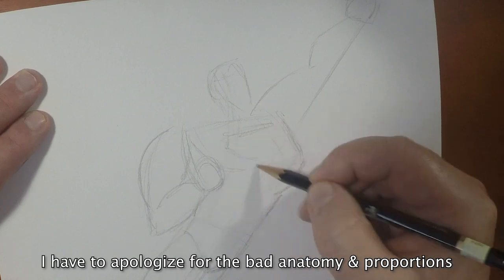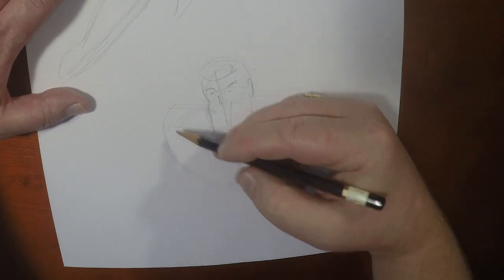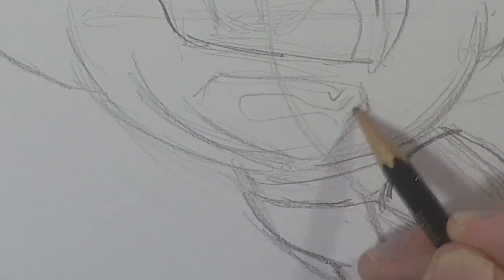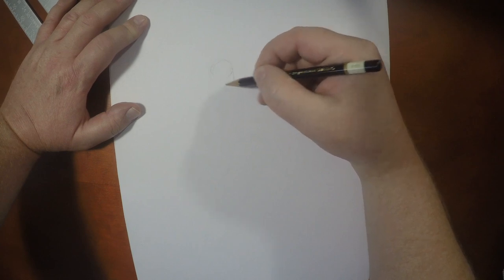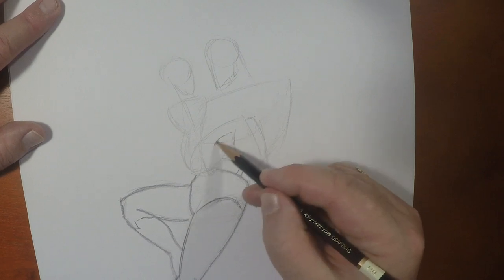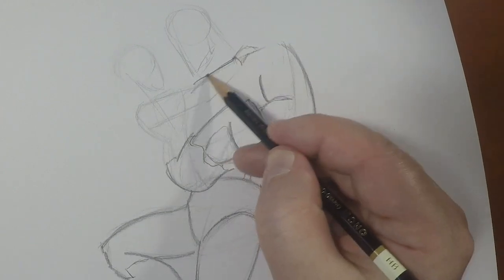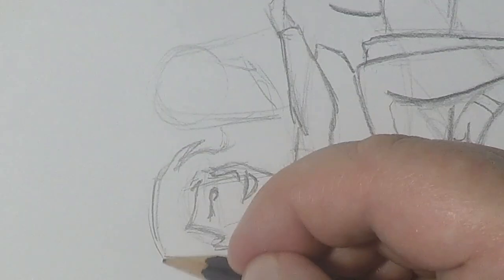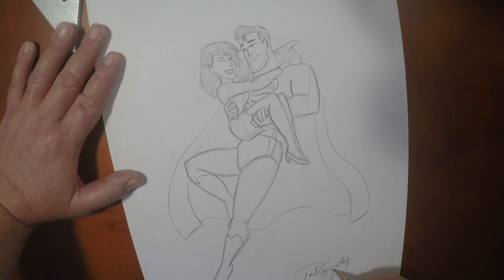How to Draw Superman Animated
Today, we will be going over How to Draw Superman Animated, and make him fly. Join me in learning how to draw like the pros. Once you are done, you can decide how to improve on it and make it your own!